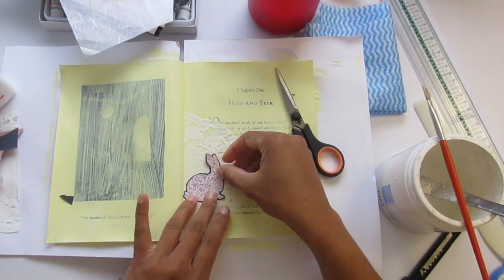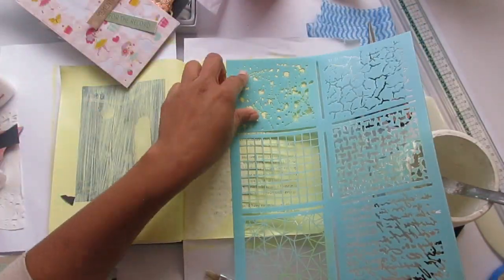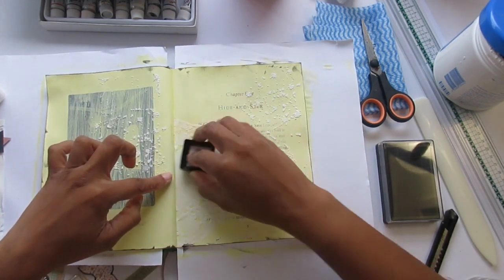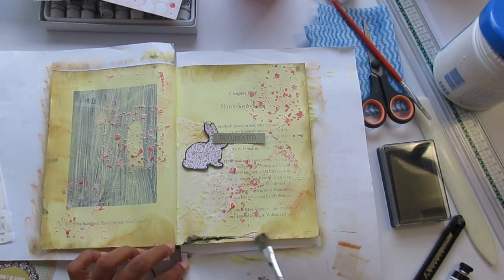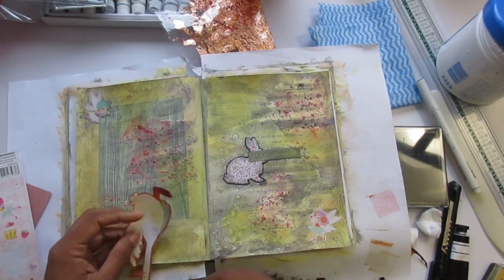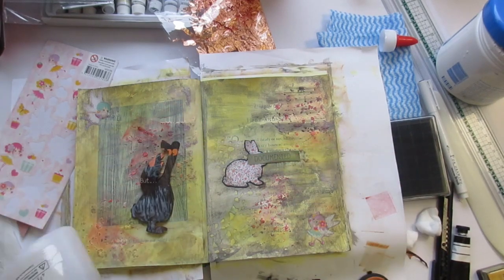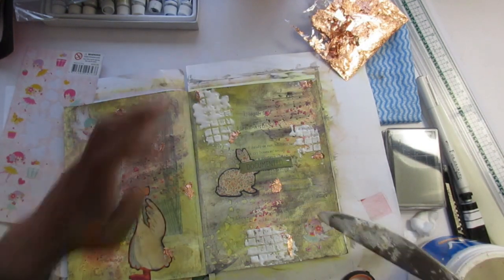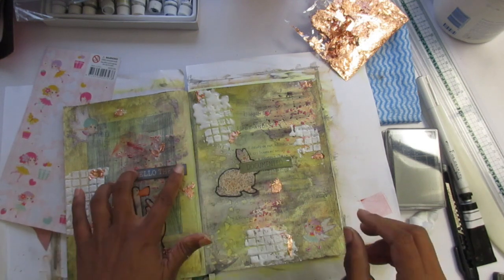Mixed Media Art Journaling | First Attempt